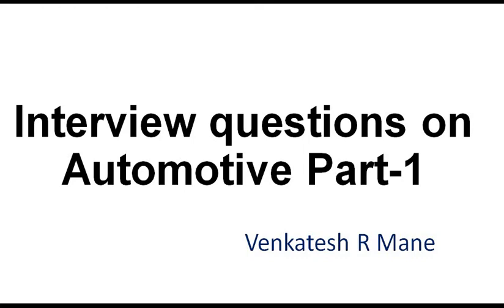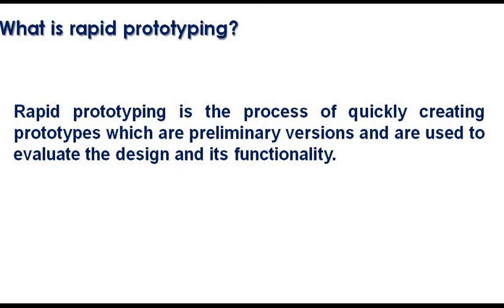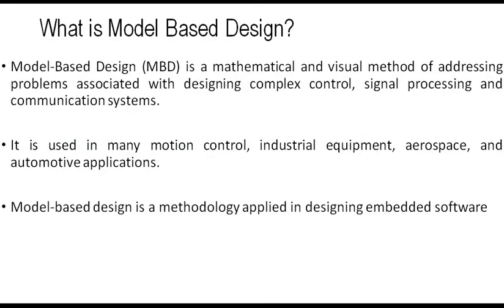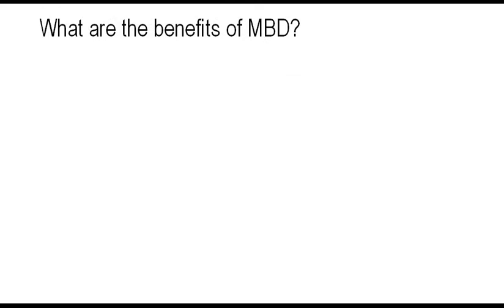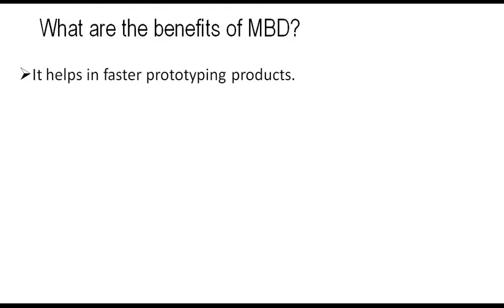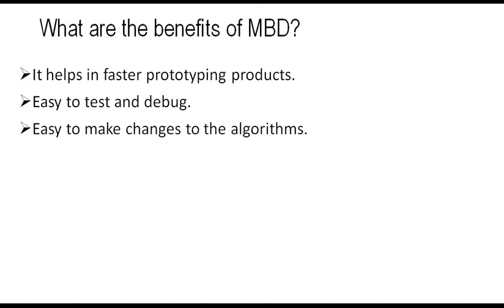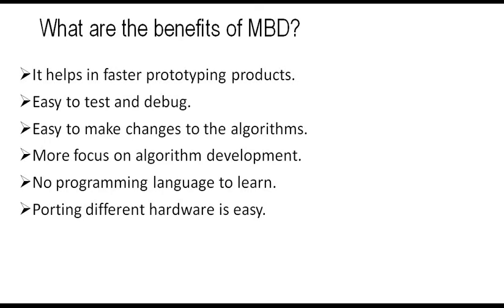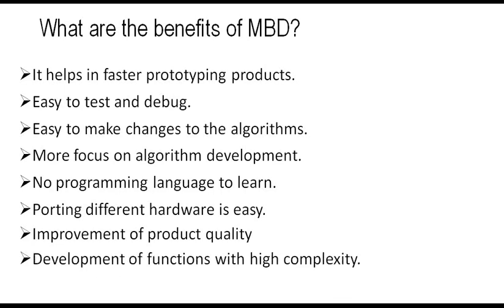Automotive Interview questions PART 1- Model based design, rapid prototyping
What is rapid prototyping?
What MBD?
What is model based design? Model based development?
Benefits of Model based design
Benefits of model based development.
Automotive interview questions